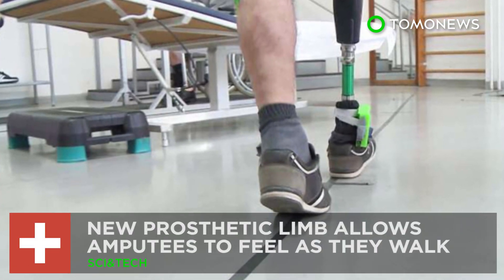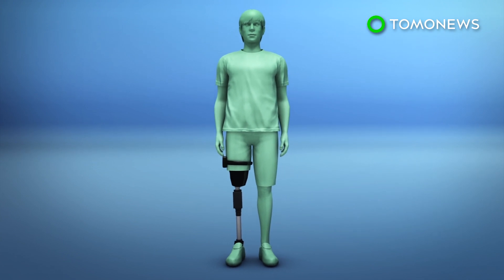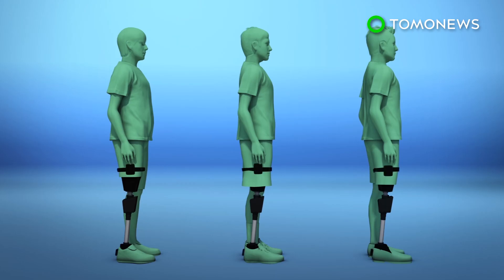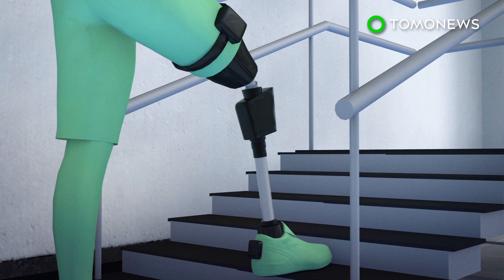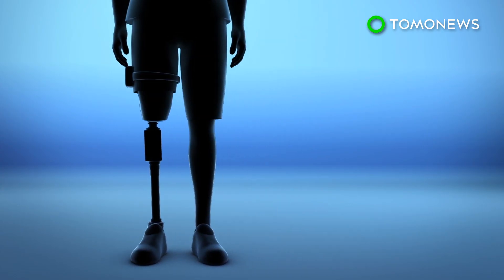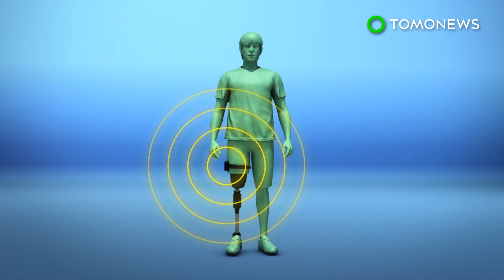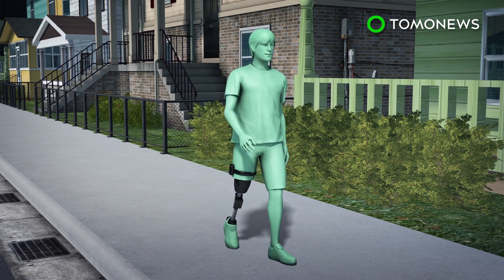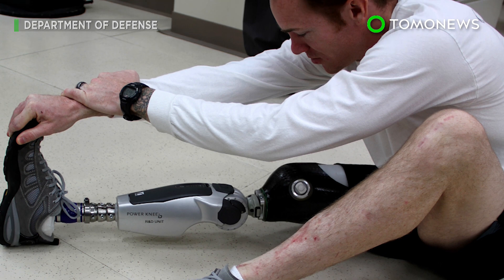Bionic leg allows amputees to feel their prosthetic limb - TomoNews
ZURICH — Researchers from the Swiss Federal Institute of Technology Zurich, or ETH Zurich, and several other European universities collaborated to create a leg neuroprosthesis that sends sensory information to nerves in amputees' leg stump.

SOURCES: Medical Xpress, Science Daily, Science Translational Medicine, Medpage Today, ETH Zurich